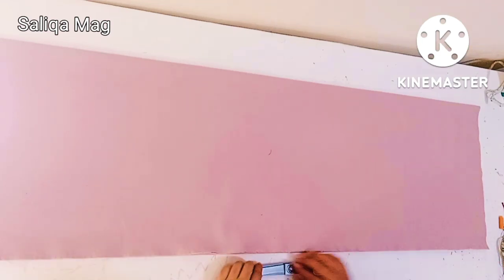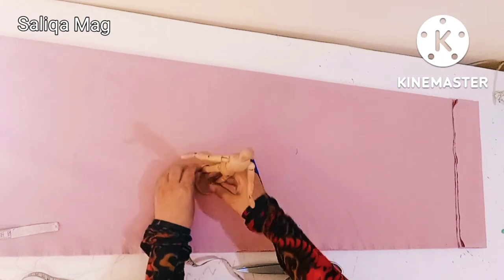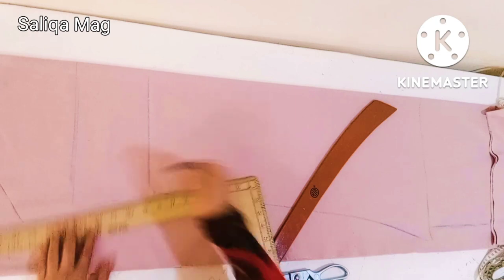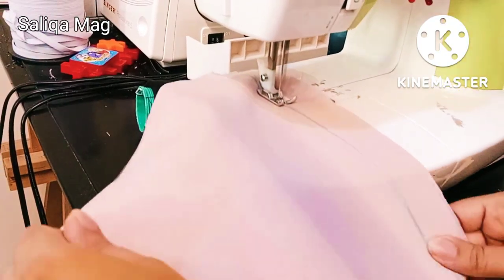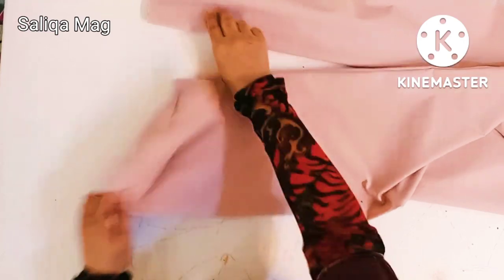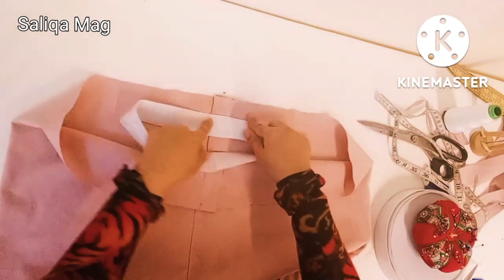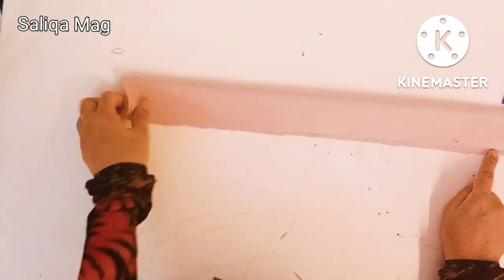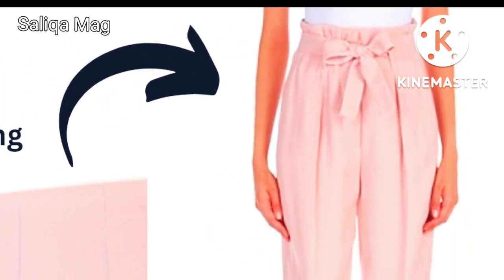How to Make High Waist Pants Easy Cutting and Stitching | DIY Ladies Pants Cutting and Stitching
how to make high waist trousers, DIY Ladies Pants Cutting and Stitching, Ladies pant trouser cutting and Stitching with perfect fitting/ pant plazo cut and stitch, Very Easy Pant Trouser Cutting and Stitching/Pant trouser Cutting Step By Step For Beginners,
00:01 How much Fabric Required for Ladies Pants
00:49 How to Take Measurements for Ladies Pants
01:20 How to Make Ladies Pants without Pattern ( Marking)
03:16 How to Stitch Ladies High Waist Pants